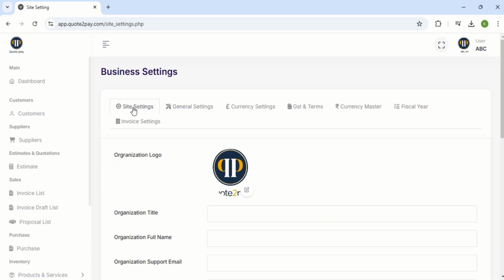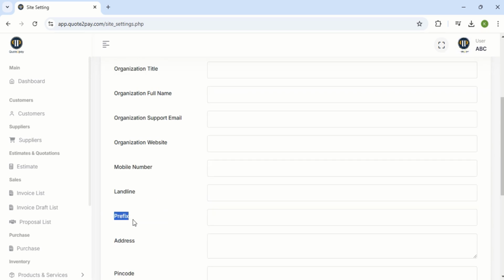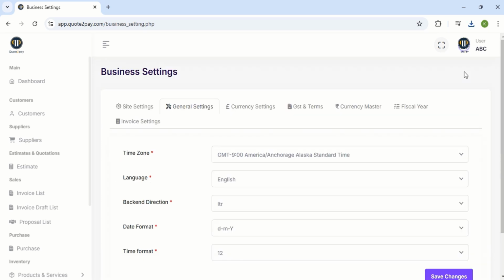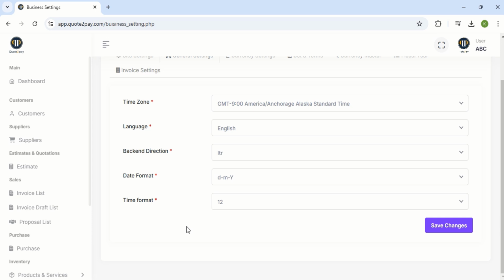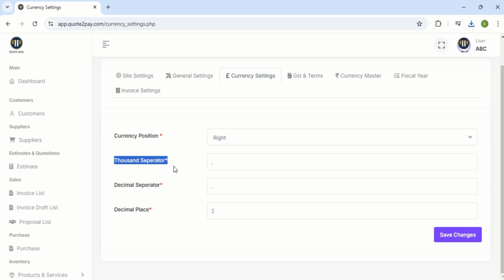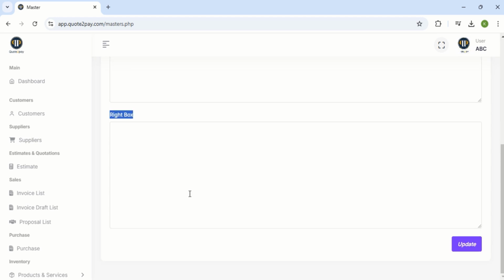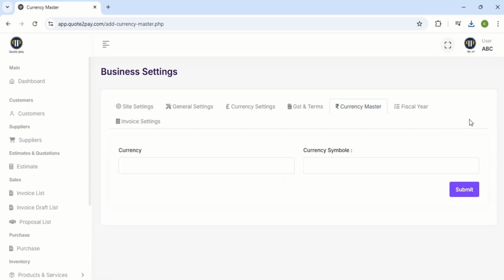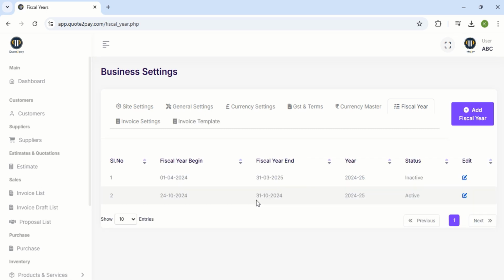Business Settings in Quote2Pay: Customize and Optimize Your Business Operations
In this video, we walk you through the powerful Business Settings feature in Quote2Pay, an all-in-one business management solution by Kosha Technohub Pvt. Ltd. Learn how to personalize your Quote2Pay platform to suit your business needs, from setting up your company details to customizing workflows, taxes, and more. This video will guide you step-by-step on how to manage and configure business settings, ensuring that your Quote2Pay account works efficiently and aligns perfectly with your operational goals. Whether you're a small business owner or part of a large enterprise, understanding these settings is key to optimizing your workflow, invoicing, inventory, and financial processes.
Key Features Covered:

Company Profile Setup
Tax and Currency Settings
Custom Workflow Configuration
User Role and Permission Management
Setting up Notifications and Reminders
Configuring Financial Year and Reports